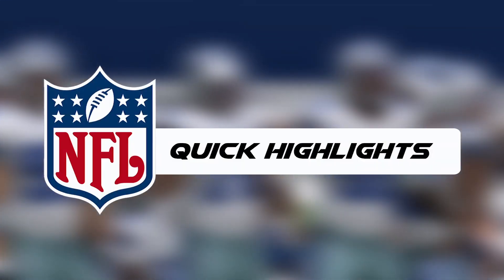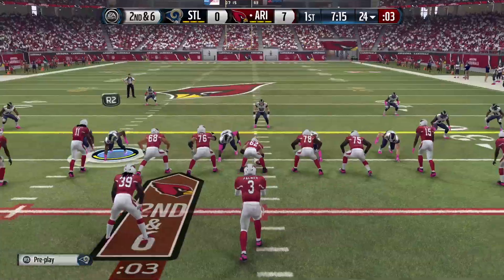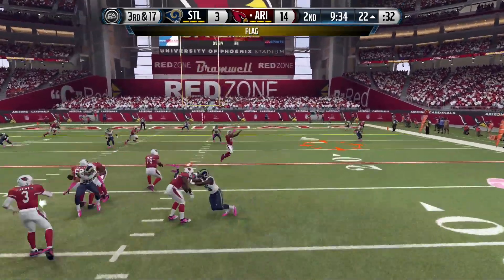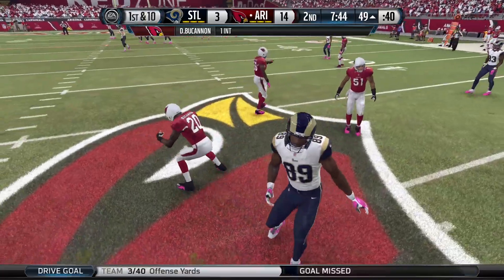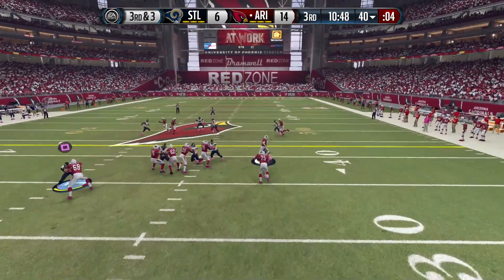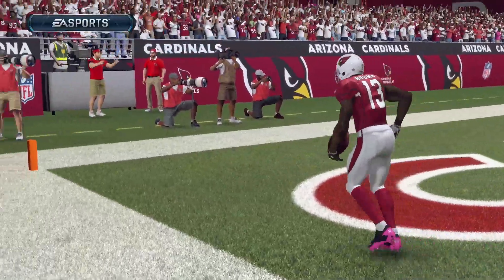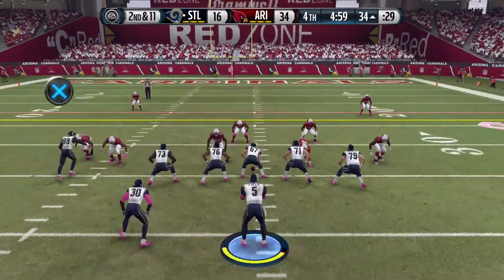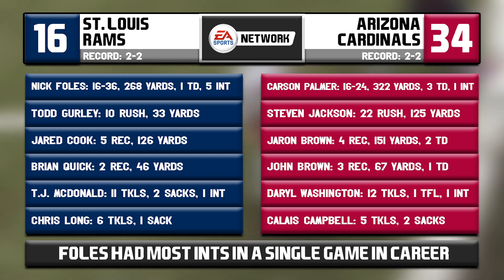Madden 16 | St. Louis Rams Connected Franchise (Owner Mode) | E10 | 2015 Week 4 VS Cardinals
Hello and welcome to the 10th episode of my St. Louis Rams Franchise series. In today's episode, the 2-1 St. Louis Rams take on the 1-2 Arizona Cardinals.

Series Description:

Many players in the Rams organization believe this could be the year they make the playoffs for the first time since 2004. With a new quarterback who brings stability to the position, a strong defensive core and a young group of good wide receivers, this could be the year. The biggest problem though? Off-field distractions, mainly a possible move to Inglewood, Cali. by 2017. They’re competing with the San Diego Chargers and the Oakland Raiders (who are both proposing a new stadium in Carson, Cali.) as well as the league for the right to do so.

Time will tell if the Rams do move, but for now, if they can ignore distractions such as those, then this could be the year the playoff drought ends.

Sound effects from Soundjay.com

Battle of Kings from MachinimaSound.com